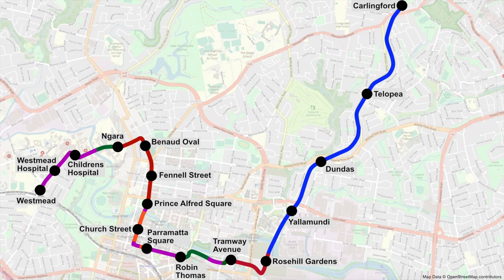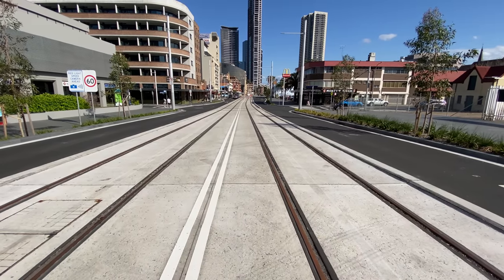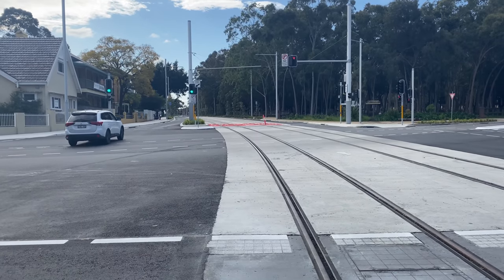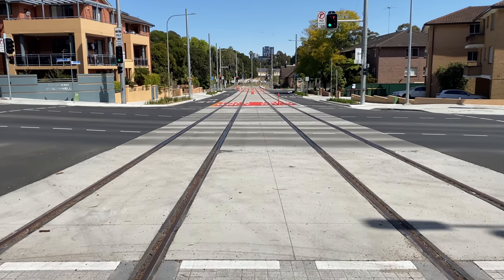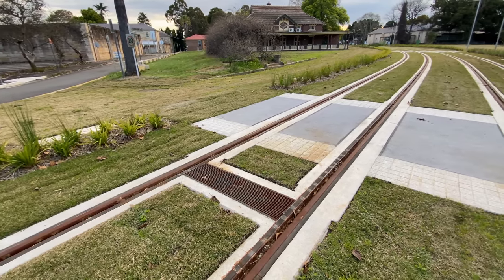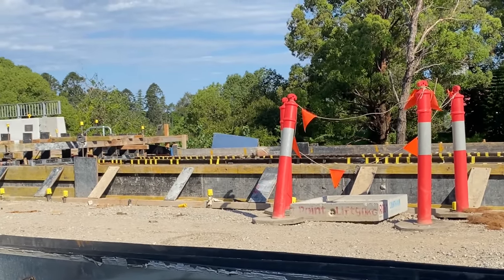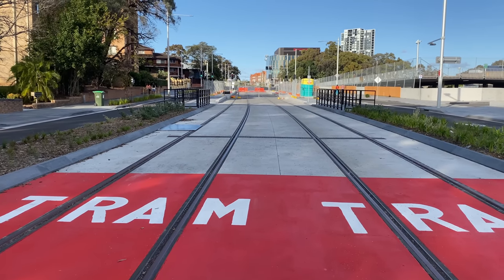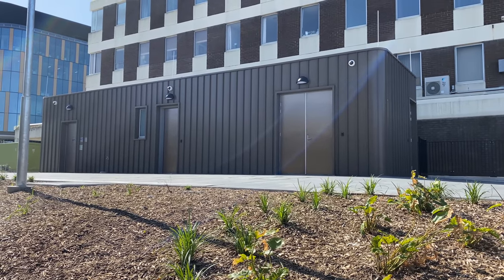Parramatta Light Rail Update Part 3 - Prince Alfred Square to Westmead via North Parramatta.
This is the third and final part of my current Parramatta Light Rail Update series. It covers the overhead wire section through North Parramatta, the Green Track section within the Cumberland Hospital Grounds, and then the remaining part serving the Children Hospital and the Westmead Hospital and then the terminus at Westmead.

This video was filmed during on 28 August, 18 September and 1 October, with some flashbacks to my earlier update video from February 2022.

After a quick back-track to the Church Street stop (to see the new signage), its onwards and upwards into North Parramatta to view the stops at Fennell Street and Benaud Oval.  I cover several intersections as we go along, and explain how limiting certain traffic movements will reduce waiting times at these junctions.  And you'll see the many new traffic signals that are now in place with the tram filters.

As this section of Parramatta Light Rail has overhead catenary, I'll show you how this is progressing as well.

You'll then see the Ngara stop with its heritage looking tiles, and then the Green Track section through the Cumberland Hospital Grounds.

I cover the new bridge over the Parramatta River, which you can now walk over, thanks for the opening of a new Active Transport shared path.

Then continuing to the Childrens Hospital stop, with its island platform, and then via the hospital district to the Westmead Terminating stop, which now has canopies. You'll see the double crossover junction as too.

Finally, you'll discover how the trams will recharge their batteries at the Westmead Terminating stop, and it doesn't involve a pantograph! - This is very cool and was something I wasn't aware of until very recently!

Timestamps
0:00 Introduction
0:44 Church Street stop - New signs!
0:57 Prince Alfred Square stop - overhead wire structures
2:03 Victoria Road Intersection
2:43 Church Street (between Victoria Road and Fennell Street)
6:34 Fennell Street stop
7:06 Church Street (between Fennell Street and Benaud Oval stops)
9:27 Benaud Oval stop, substation and Factory Street intersection
11:18 Factory Street
13:23 Ngara stop
14:57 Cumberland Hospital Green Track Section
19:13 New Parramatta River Bridge
20:20 Bridge Road and Hainsworth Street Intersection
22:16 Childrens Hospital Stop
23:20 - Hawkesbury Road (between Hainsworth Street and Westmead Hospital)
24:38 Westmead Hospital Stop
24:57 Hawkesbury Road (including Caroline Street and Darcy Road intersections)
26:04 Westmead Terminus (including crossover and substation)

Parramatta Light Rail Artist Impression Images for Childrens Hospital and Westmead stops

Accuracy
I do my best to make the commentary in these videos as accurate as possible by checking facts on the internet and other sources. However, sometimes the information isn't available, so I'll use my railway knowledge and insight to explain something to the best of my ability. If accuracy is important, do check the comments, as other viewers will often pick up on things I've missed or any mistakes made.

All footage of construction sites, maintenance facilities and other private property is taken from a public vantage point. The iPhone's small lens and zoom function makes it easier to film through small gaps in hoardings or fencing, so it may look like I'm on site when I'm not! If you would like to know the exact filming location, then ask me in the comments.